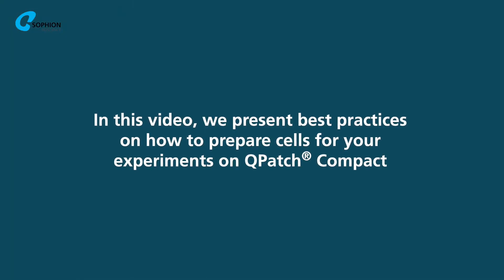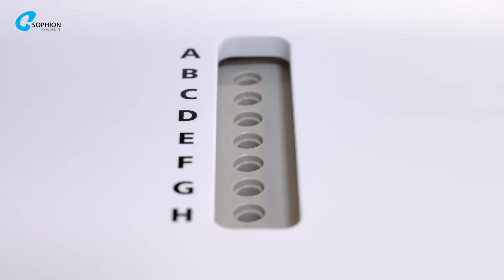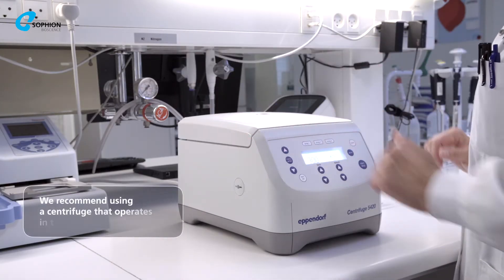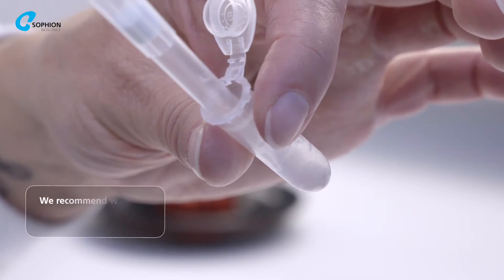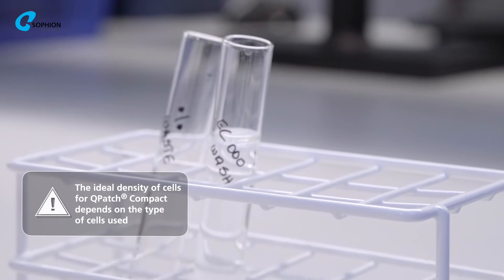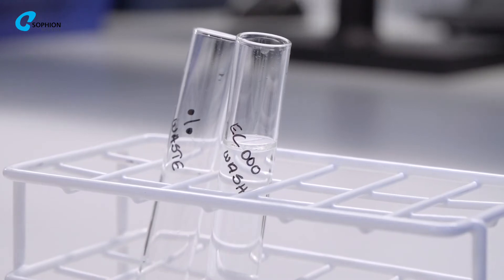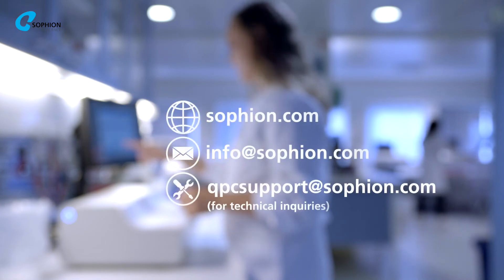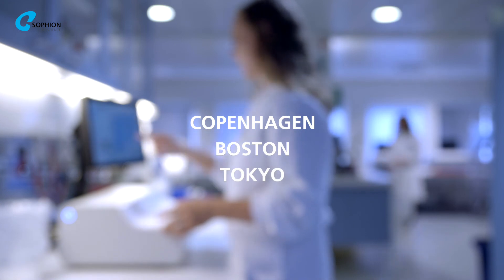How to prepare cells to run QPatch Compact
In this video, we present best practices on how to prepare cells for your experiments on QPatch Compact.

Download the Sophion Guide for the preparation of cells and solutions: LINK

If you are interested in learning more about Sophion Bioscience’s Automated Patch Clamp platforms and technology, visit our